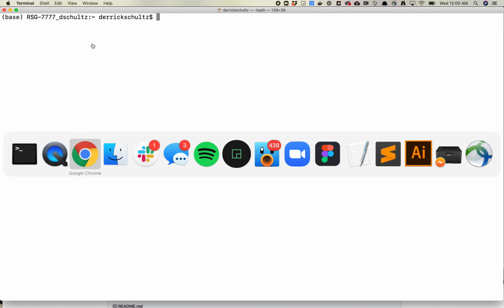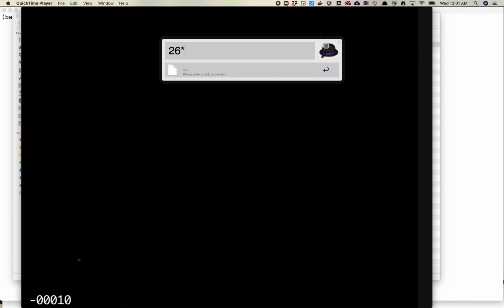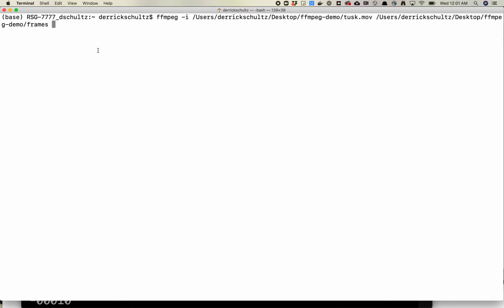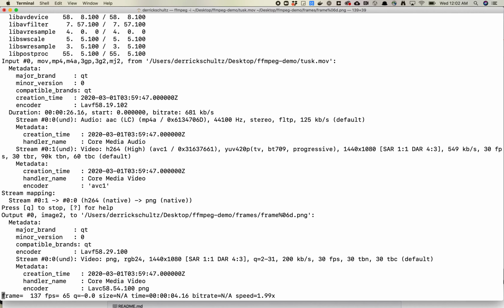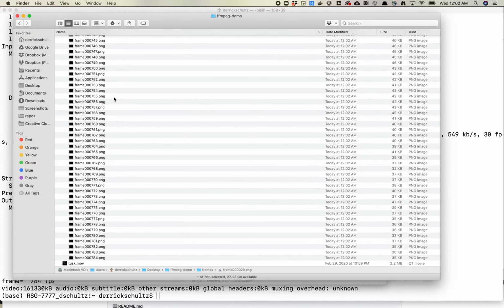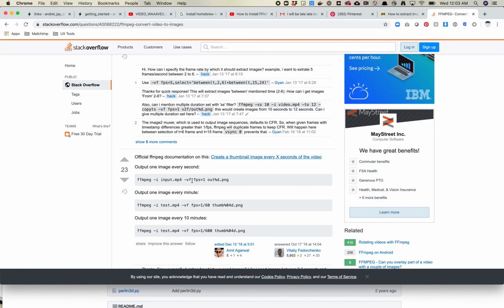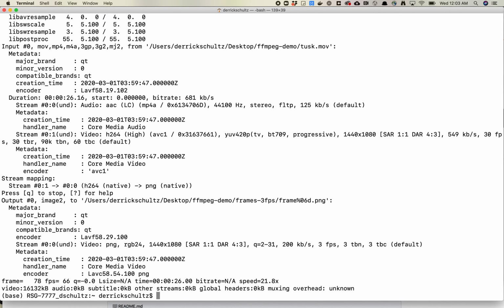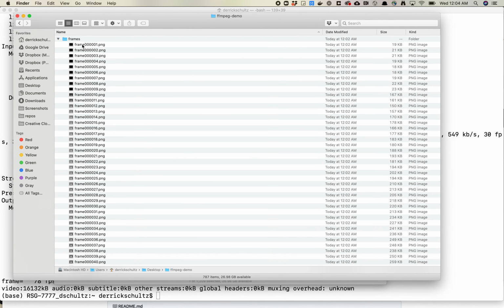Split video into frames using FFMPEG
In this video I’ll show you hoe to produce a dataset from video using ffmpeg.

TLDR: ffmpeg -i input.mp4 -vf fps=1 out%d.png

Chapters:
00:00 Why Turn Video into Image Frames
00:30 Checking the Video Frame Rate
01:00 Building the Basic FFmpeg Command
01:40 Exporting Every Frame as PNG
02:20 Reviewing the Extracted Frame Set
02:30 Planning a Lower-Sampling Export
03:00 Using the FPS Video Filter
03:30 Checking the Reduced Frame Output
04:00 Preparing Frames for Dataset Tools